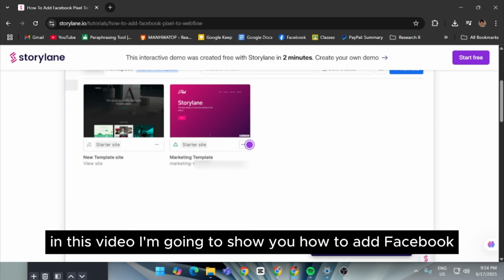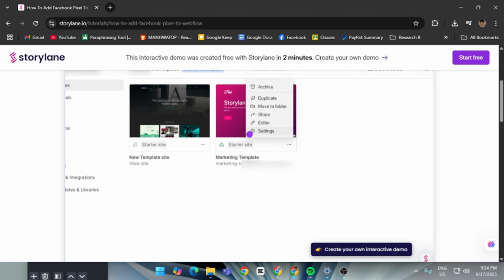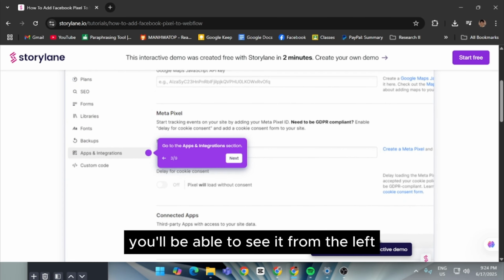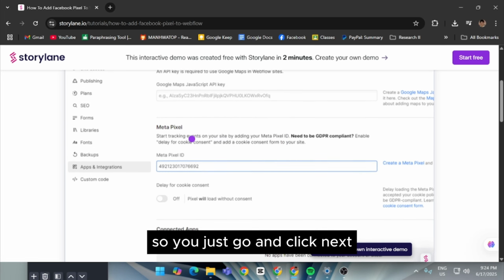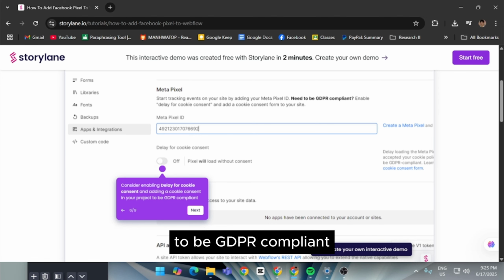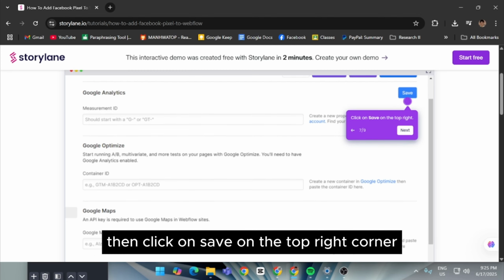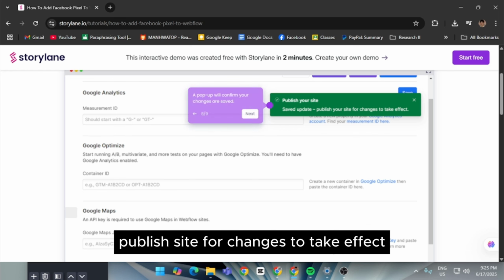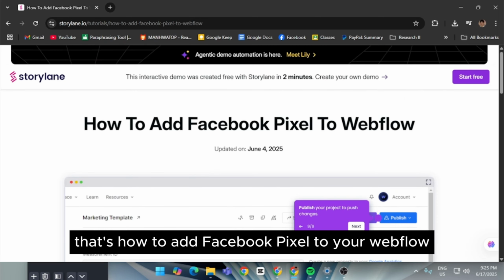HOW TO SETUP FACEBOOK PIXEL ON WEBFLOW 2025(FULL GUIDE)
Learn How to Set Up Facebook Pixel on Webflow in 2025 with this complete step-by-step guide! Whether you're a beginner or advanced marketer, this tutorial walks you through everything from creating a Meta Pixel inside Meta Business Suite 2025 to integrating it into your Webflow project settings. Setting up the Meta Pixel (formerly Facebook Pixel) allows you to track user interactions, build custom audiences, and optimize your Facebook Ads like a pro. This video is essential for anyone using Webflow for marketing in 2025!
🔧 Step-by-step breakdown:
1. go to Events Manager → Connect Data Sources → Select "Web" → Choose "Meta Pixel" → Name your pixel → Copy the Pixel ID.
2. Add Meta Pixel to Webflow:
✅ Method A (Webflow Native Integration) – Go to Project Settings → Integrations tab → Scroll to Meta Pixel → Paste your ID → Enable Cookie Consent Delay → Save & Publish.
🛠️ Method B (Manual Code) – Go to Custom Code tab → Paste the base code in the Head → Replace "YOUR_PIXEL_ID" → Save & Publish.
3. Test Pixel Installation: Use the Meta Pixel Helper Chrome Extension to ensure the pixel fires correctly on PageView.
4. Optional Advanced Setup: Use the Pixelflow Webflow App or integrate the Meta Conversions API manually for enhanced tracking accuracy.
✅ By following this Webflow Pixel Integration 2025 tutorial, you'll master the process of adding Facebook Pixel to Webflow. Start building better ad audiences, improve conversion tracking, and retarget more effectively. Don't forget to watch till the end to see how to verify installation and implement advanced server-side tracking.